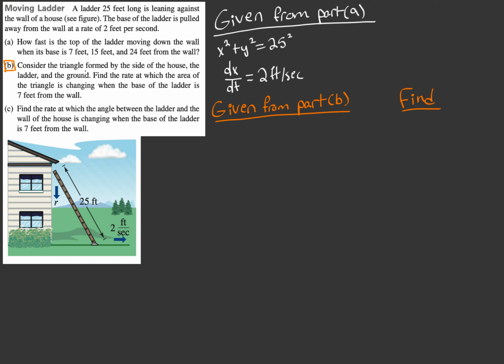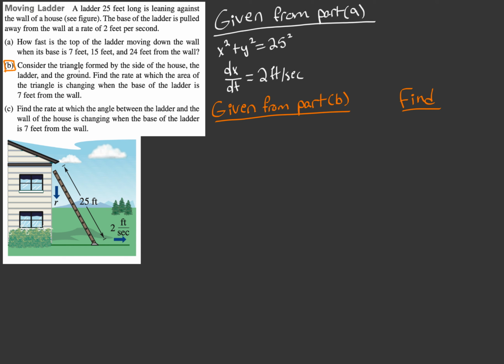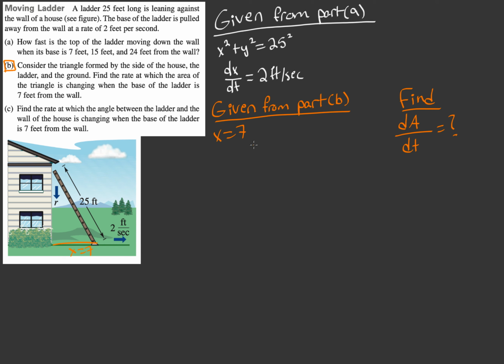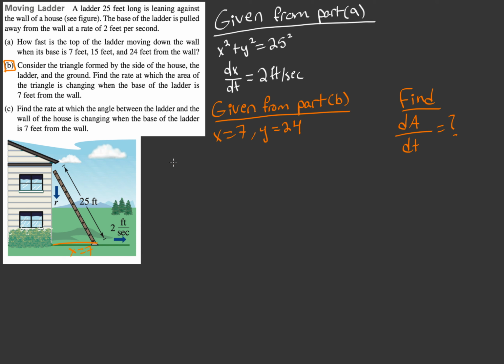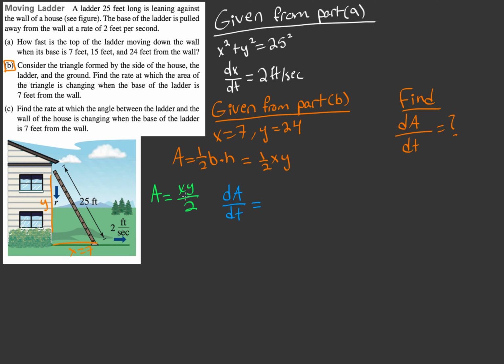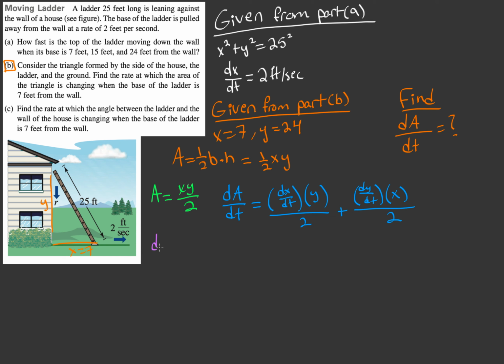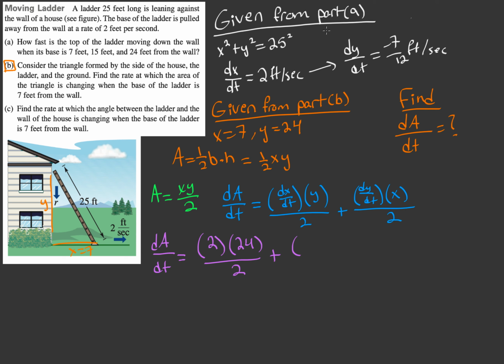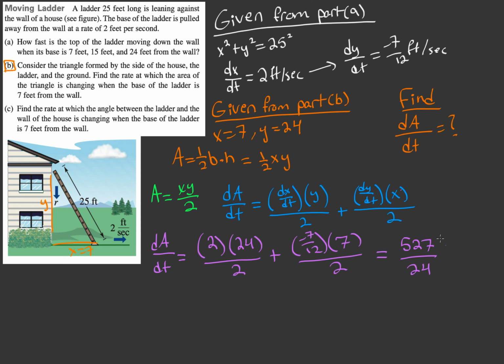Related Rates Part 2 - Change in Area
This is part 2 of the Related Rates problem. We will figure out how to find the change in Area with respect to time as a ladder slides down.